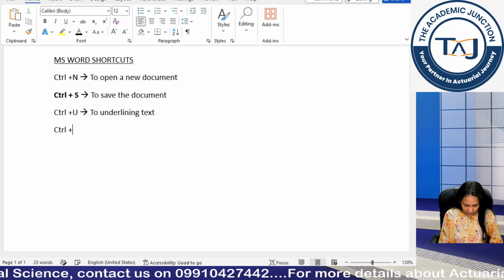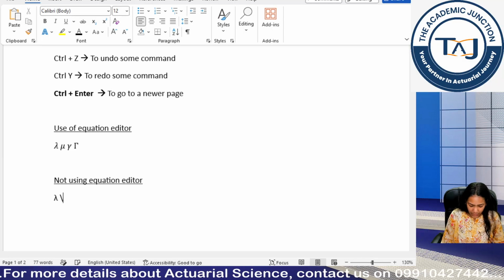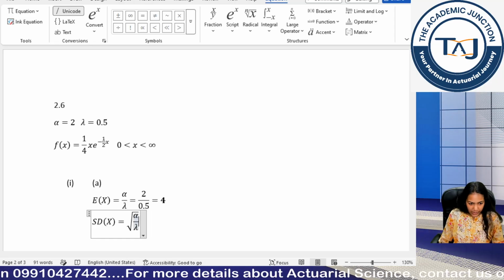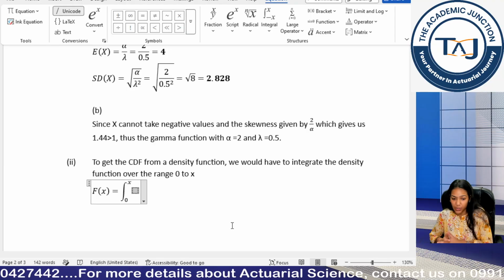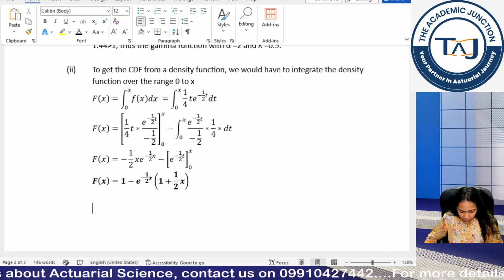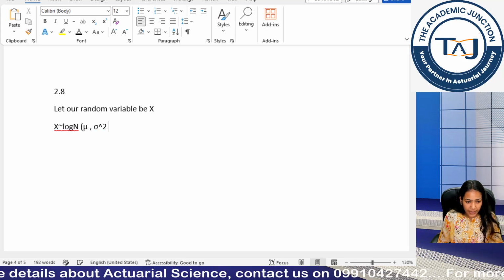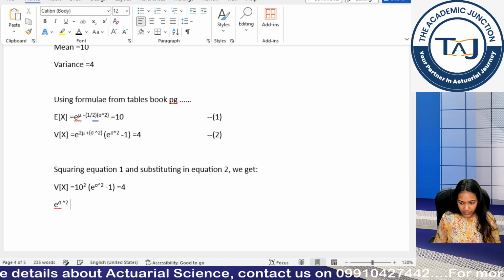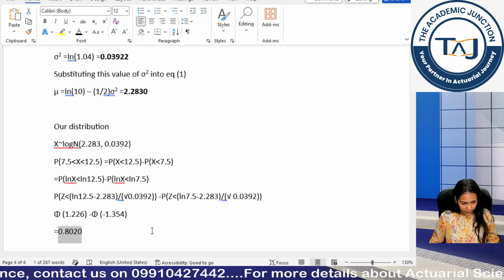CS1 Typing Class 1 | Actuarial Statistics | IAI / IFOA | The Academic Junction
Hello Students,
Master CS1 Typing Skills with this dedicated CS1 Typing Class designed for actuarial science students. Learn how to improve typing speed, accuracy, and exam efficiency for CS1 preparation. This session will help you become more comfortable with computer-based actuarial exams and develop the typing skills needed to perform confidently.

Whether you're preparing for CS1 for the first time or looking to improve your exam performance, this class will guide you through practical typing techniques and strategies.